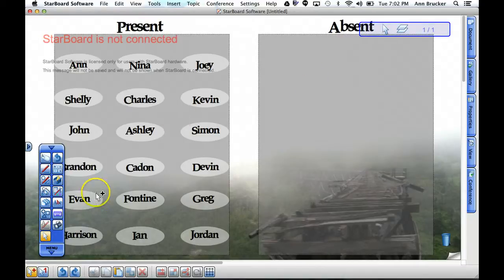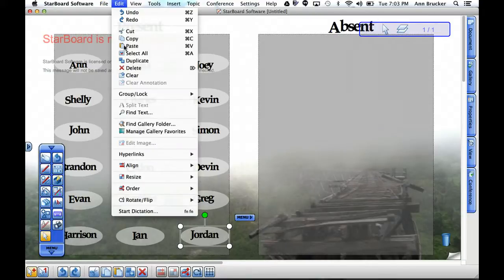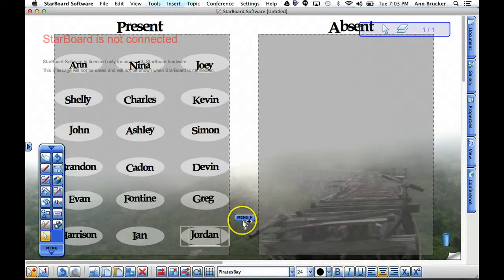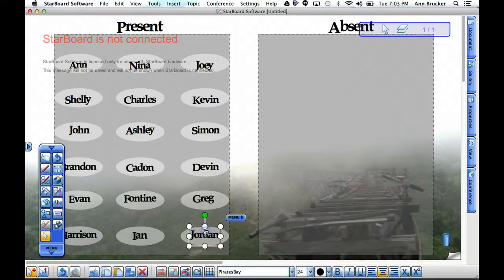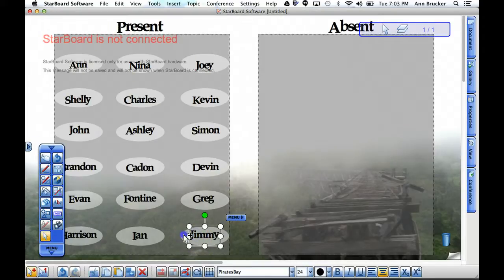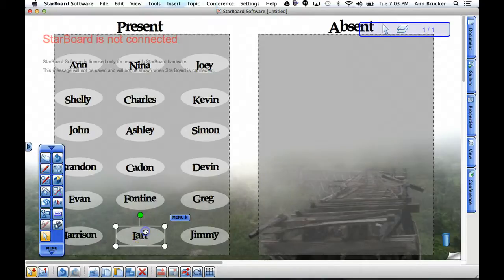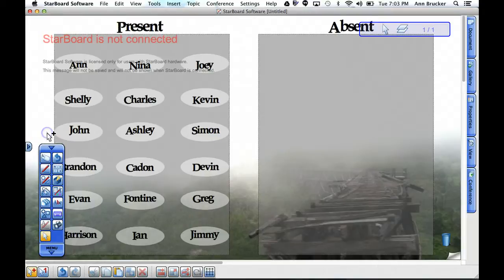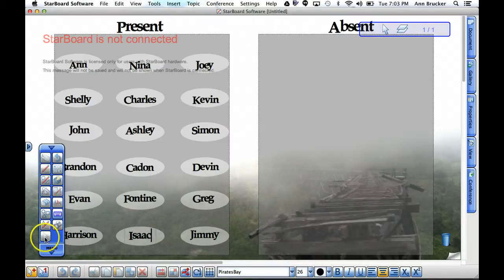Reusing a Starboard Attenance Chart